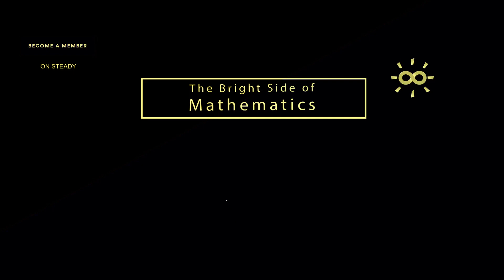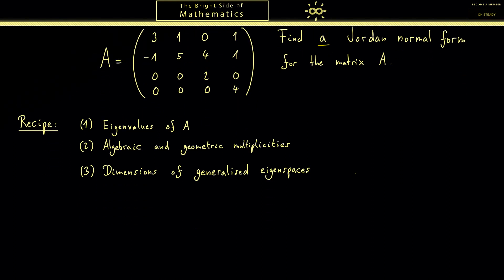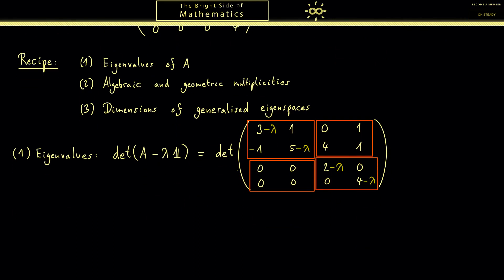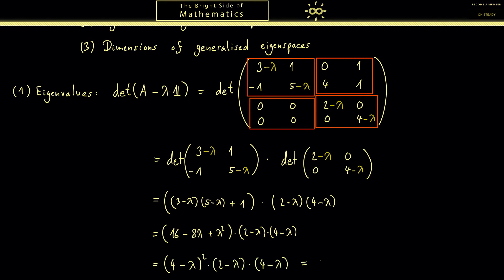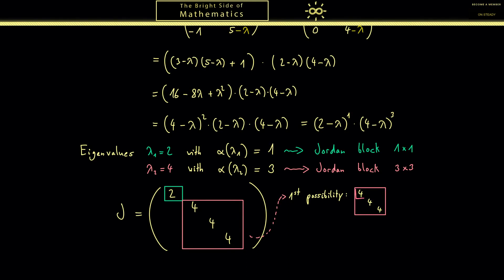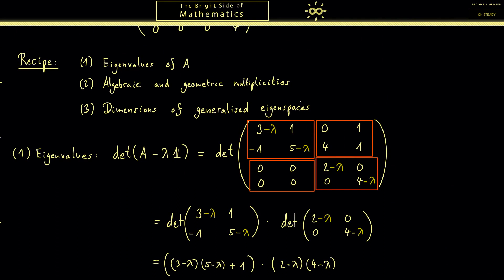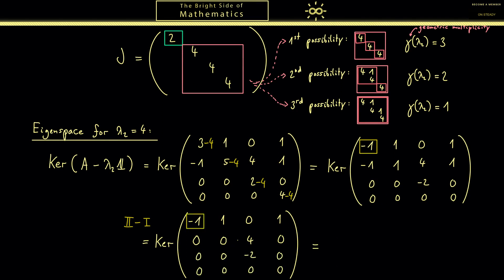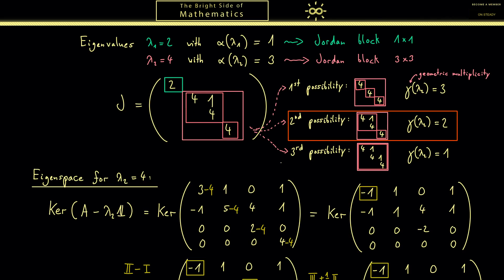Jordan Normal Form 2 | An Example [dark version]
x

00:00 Introduction
00:50 Recipe
01:33 Eigenvalues
05:11 Jordan normal form - possibilities
07:12 Eigenspace calculation
09:19 Conclusion